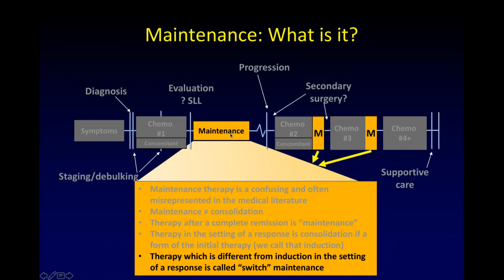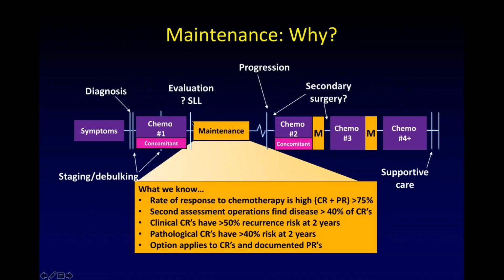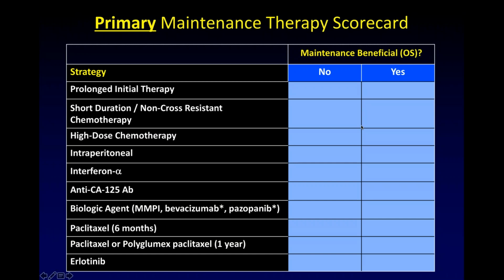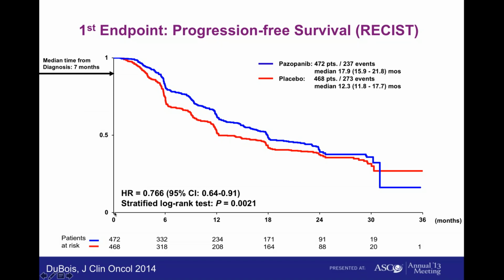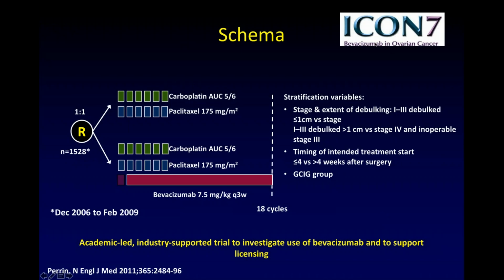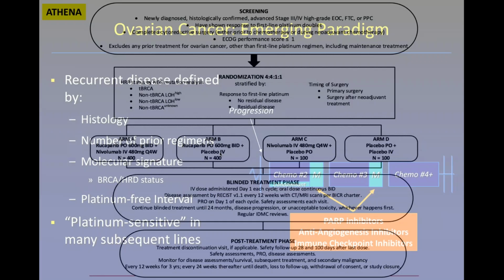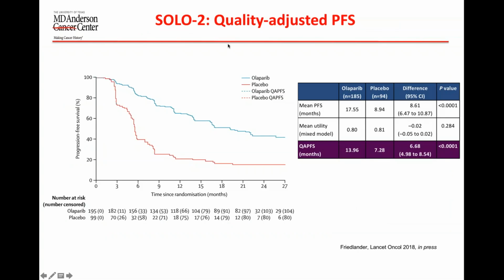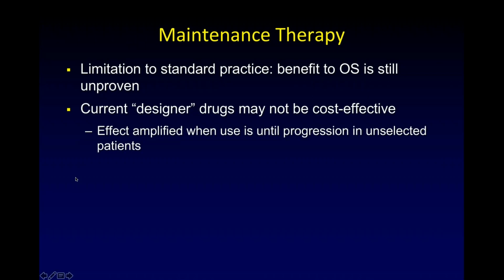Maintenance Therapy in Ovarian Cancer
We explore maintenance therapy for ovarian cancer, focusing on its role in prolonging remission and improving quality of life. Learn how it works, treatment options, and key concepts to help patients and caregivers make informed decisions about their care. Join us for essential insights into this important aspect of ovarian cancer treatment!

Presenter: Dr. Robert Coleman, Tesaro.

About the National Ovarian Cancer Coalition (NOCC):
Since 1991, the National Ovarian Cancer Coalition (NOCC) has been a dedicated advocate and support system for ovarian cancer survivors, caregivers, and their families. We have provided support to thousands of survivors, delivered millions of educational resources, and partnered with local communities nationwide to raise awareness about ovarian cancer.

It is our mission to save lives through the prevention and cure of ovarian cancer and to improve the quality of life for survivors and their caregivers. With this commitment, we reach out to all touched by this disease to offer support, services, information, and, most of all, hope.